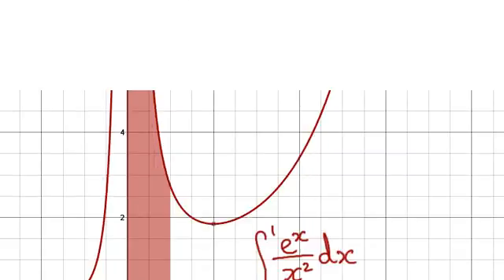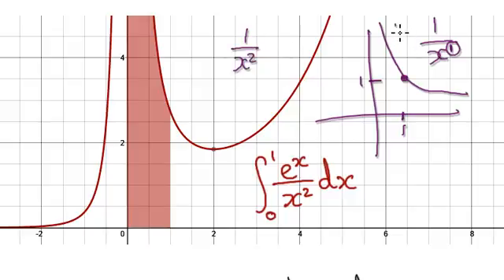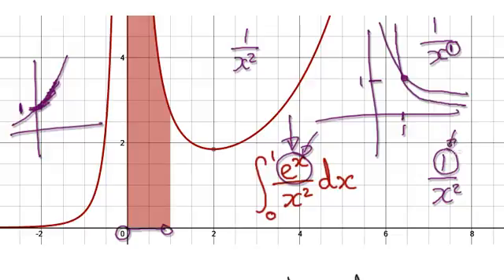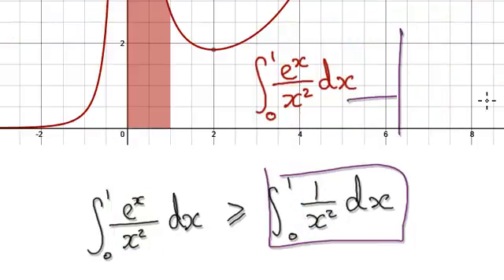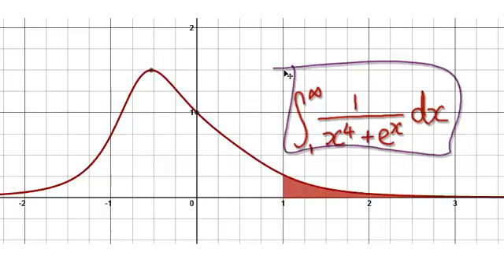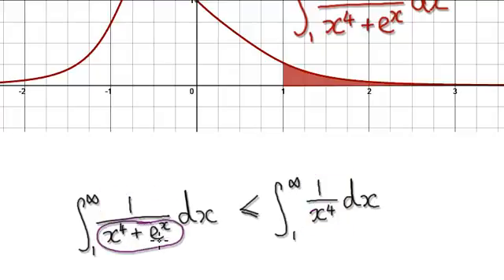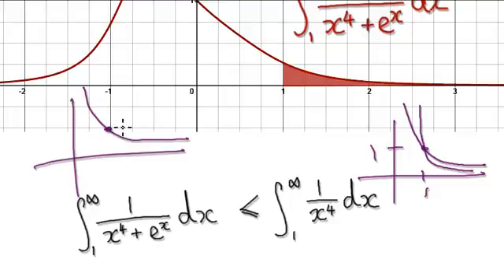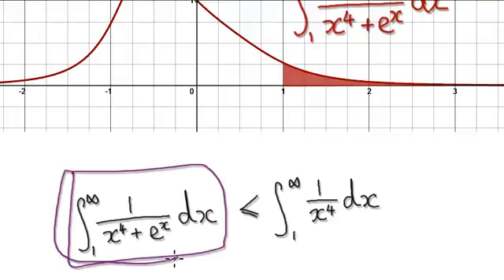Video 2450 - Improper Integrals, Comparison test, e^x/x^2 - Practice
Improper Integrals, Comparison test, e^x/x^2